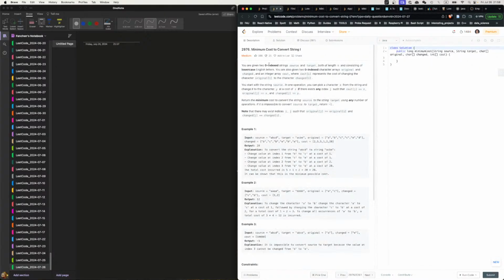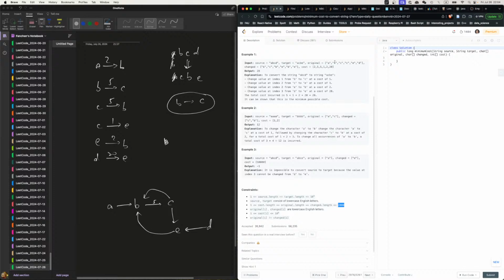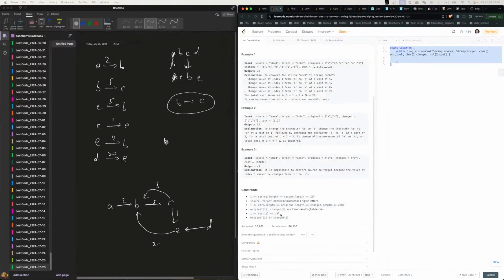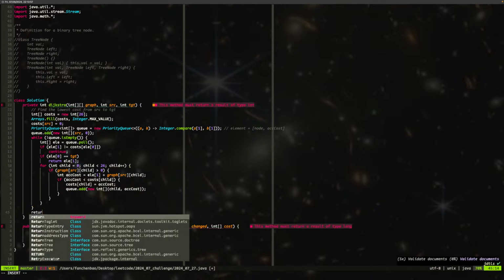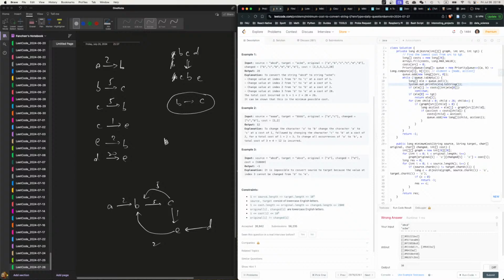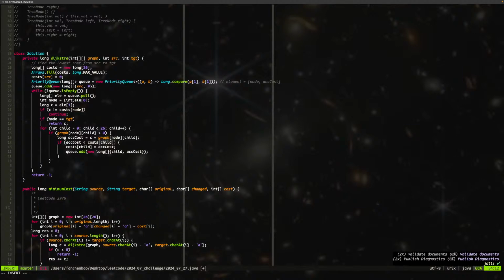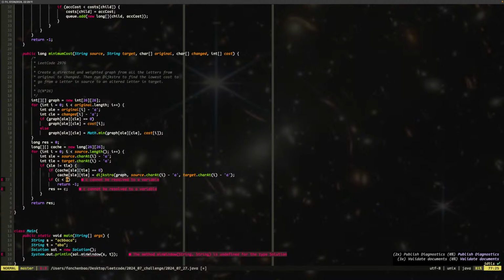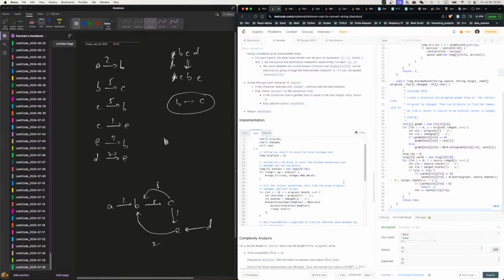2024-07-26 LeetCode 2976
Usé Dijkstra, pero quiero tratar Floyd-Warshall tambien.